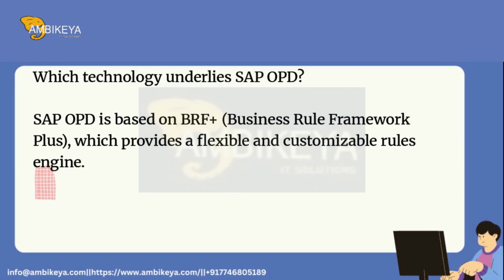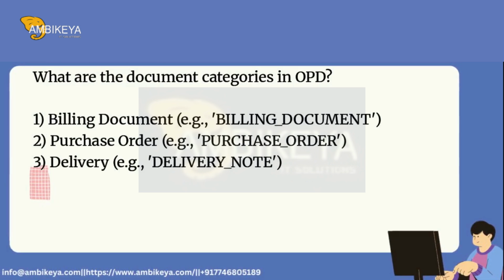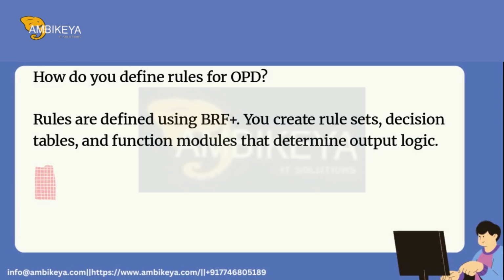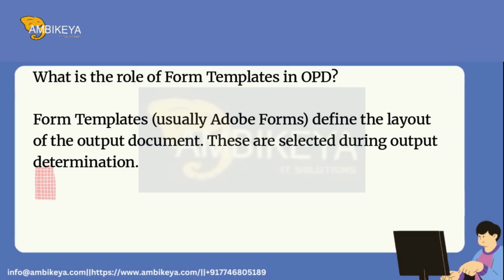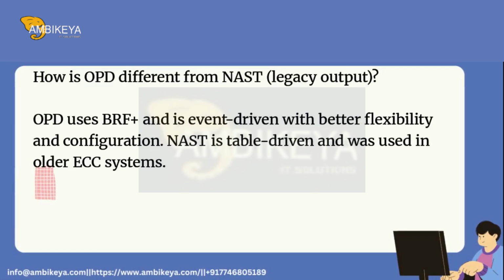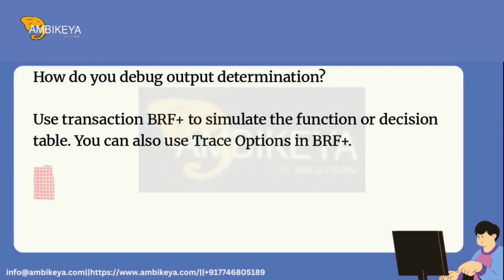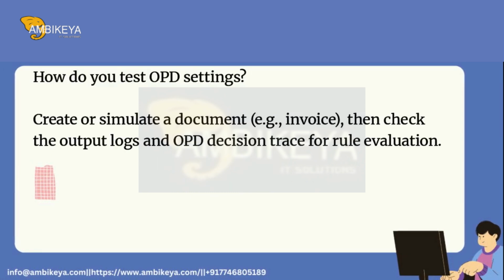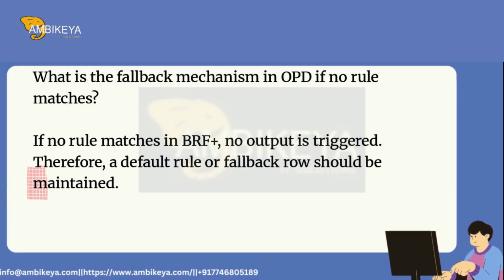SAP OPD Interview Questions for Beginners & Professionals | Ambikeya Training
Preparing for an SAP OPD interview?
Want to confidently answer SAP TM OPD questions in real interviews?

This video covers the most important SAP OPD Interview Questions and Answers to help you succeed!

In this video, we cover the most important SAP OPD Interview Questions and Answers designed for Beginners, SAP Consultants, SAP TM Consultants, and job seekers preparing for real-time interviews.

OPD (Output Parameter Determination) plays a crucial role in SAP TM configuration and document output management. Understanding OPD concepts is essential for cracking technical and functional interviews.

In this session, you will learn:

• What is SAP OPD and its business purpose
• Key configuration steps in OPD
• OPD in SAP TM scenarios
• Real-time interview questions with practical answers
• Common mistakes candidates make during interviews

This video is perfect for freshers, experienced consultants, and professionals looking to upgrade their SAP TM knowledge.